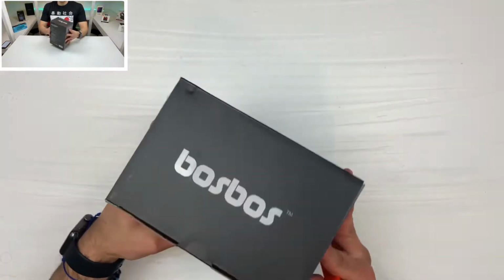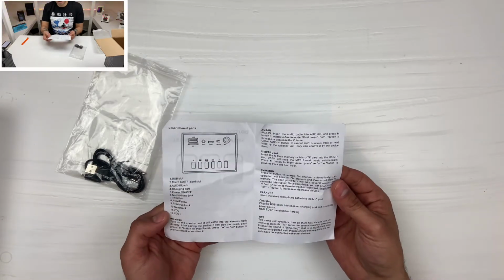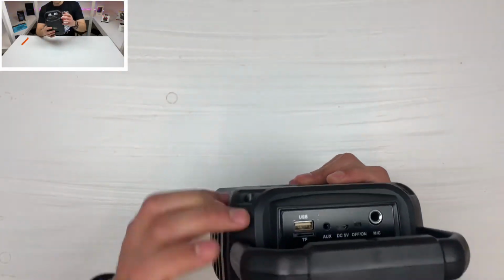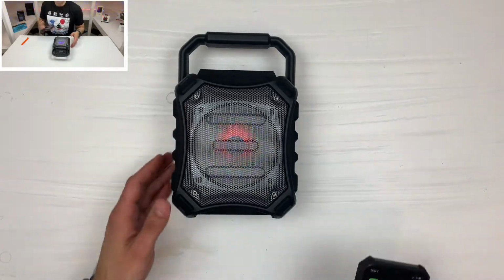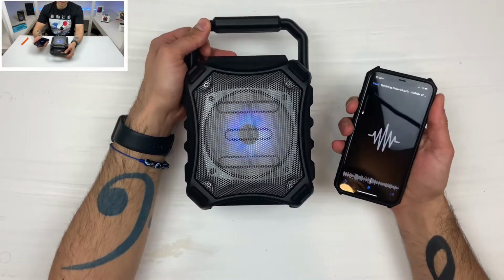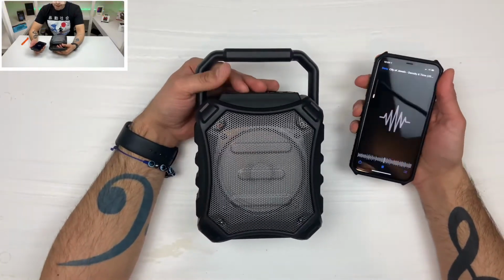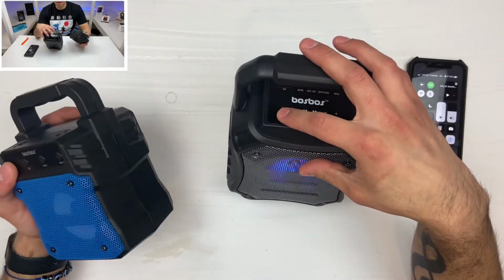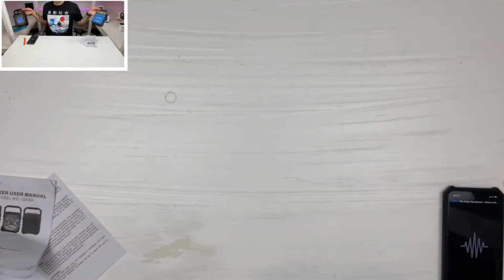BosBos Dash Wireless Bluetooth Speaker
Hello and welcome to another episode of unboxing with Paul! Today I'm very excited to bring you all the BosBos Wireless Bluetooth Speaker, another budget speaker in the myriad of accessible devices. Although you can't find this online, its available at many budget electronics shops or convenience shops. this Retails for 34.99 at the time of writing. What are other budget Bluetooth speakers that are worth considering?
And don't forget about the Tiny but mighty Move Acoustics speaker that is less than $14.00 USD at the time of writing